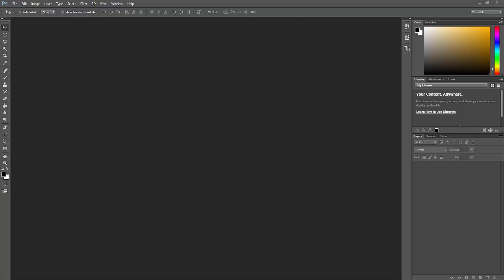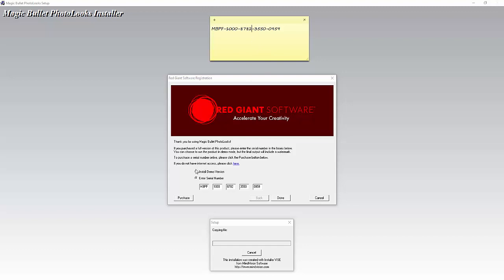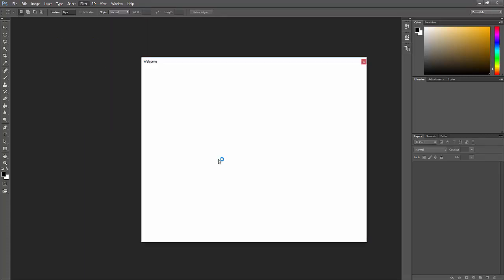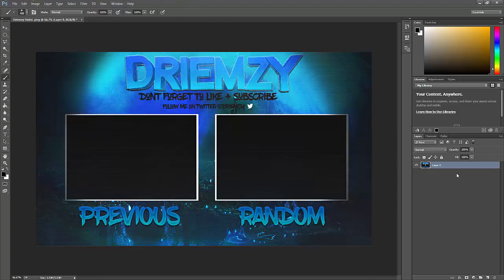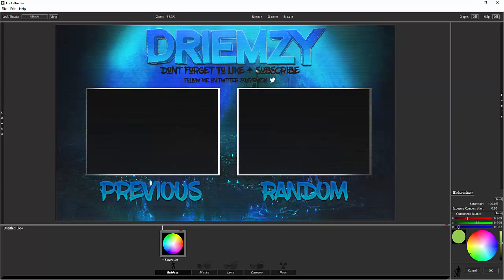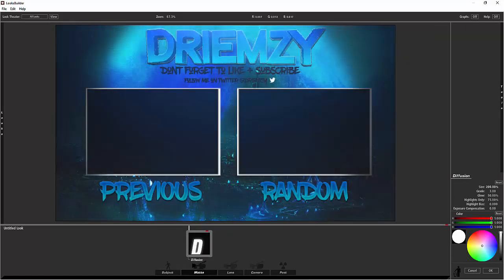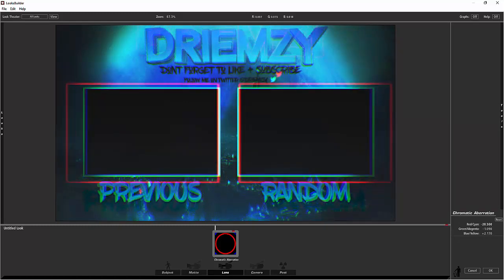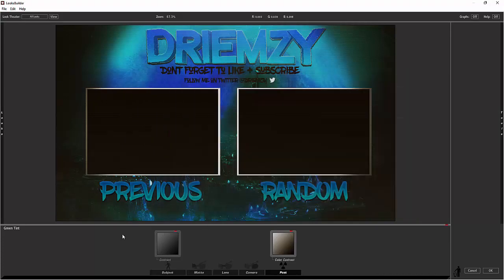Magic Bullet Looks Tutorial - Download In DESC.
ＯＰＥＮ

ＳＯＣＩＡＬ ＭＥＤＩＡ/ＯＴＨＥＲ

Skype:
▶︎Crynzic